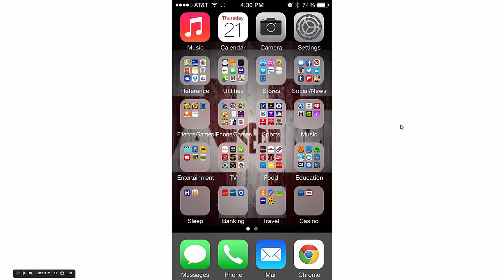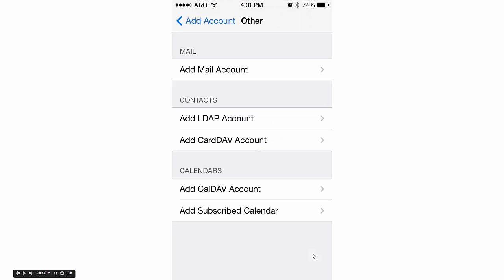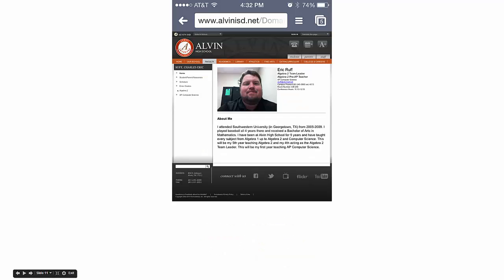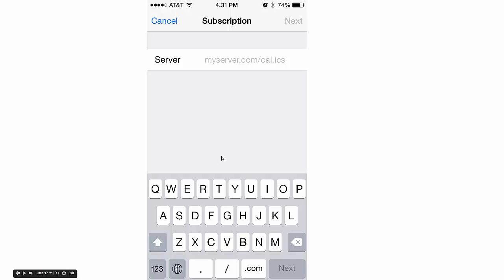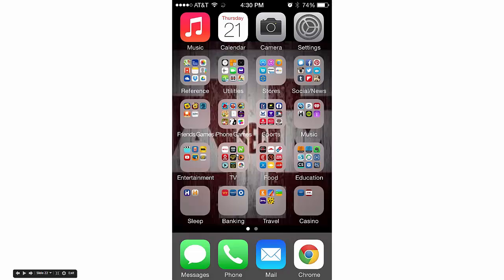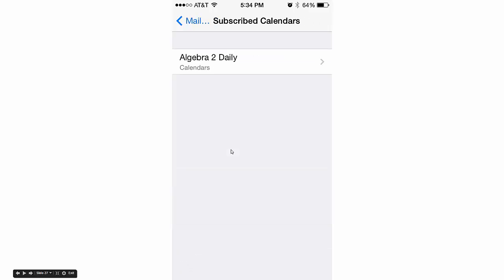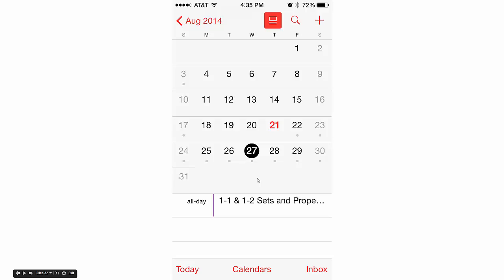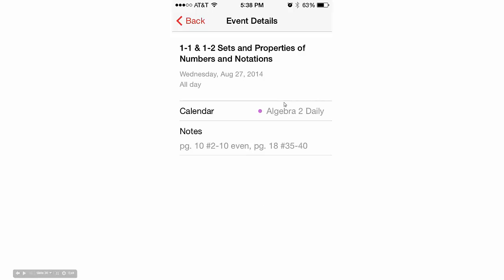Subscribe to Calendar on iPhone